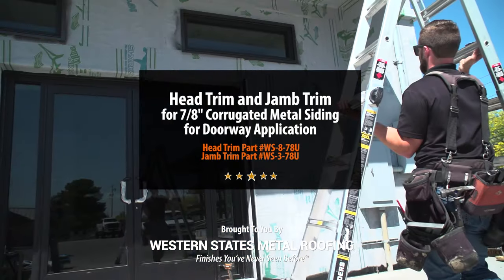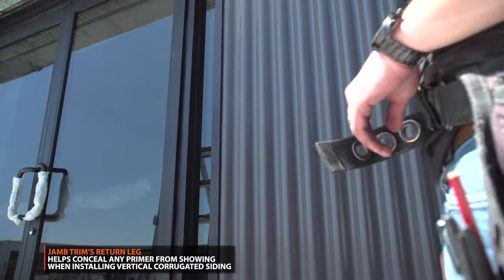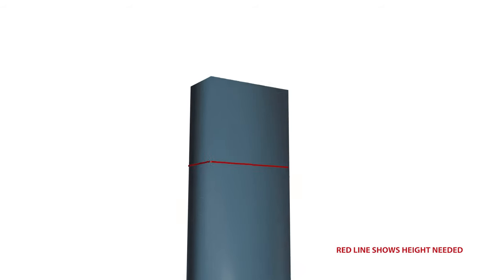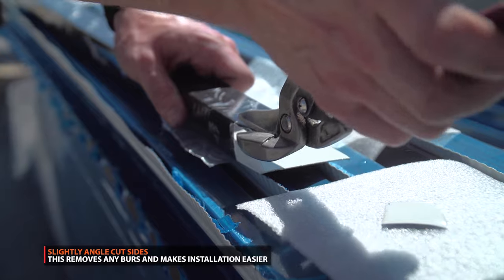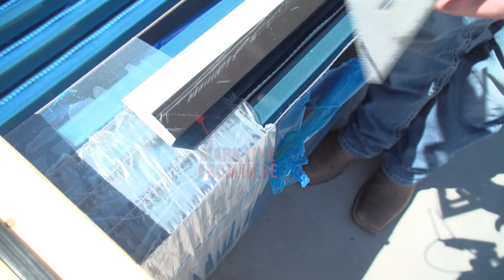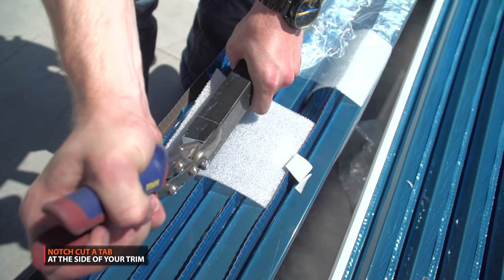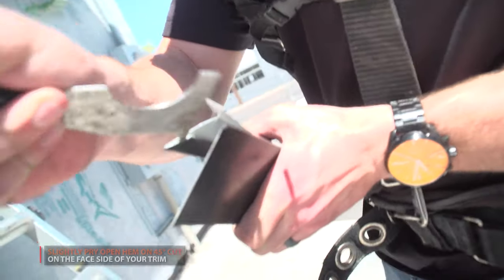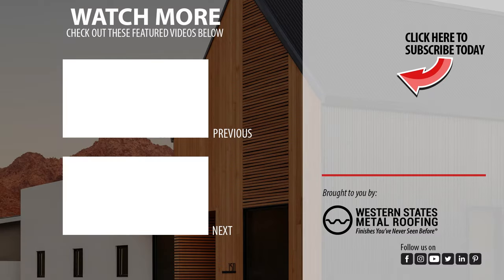How To Install Door Trim: Corrugated Metal Siding Head And Jamb Trim Installation For Metal Building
Corrugated Metal Siding Installation - How To Install Door Trim On A Metal Building. Step By Step Installation Instructions For Installation Of Head Trim, Jamb Trim, And J Channel.

00:00 How do you install door trim on a metal building?
00:54 Head trim or jamb trim?
01:43 Can you use jamb trim on a horizontal corrugated metal siding installation?
01:56 How do you install J trim around a door?
02:13 How to cut corrugated metal siding door trim
03:35 How to fasten door head and jamb trim
03:58 How to install door head trim for corrugated metal siding

If you already have not purchased your metal siding panels give us a chance to bid your job. Save 15% to 50% with our manufacturer direct pricing and great customer service. Inexpensive delivery anywhere within the United States.

Download Our Install Guide
7/8" Corrugated

When installing corrugated metal siding you will need to install metal trim around a doorway. Metal siding door trim will require a head or a jamb trim which is also called a J trim or J channel.

What's the difference between head trim and jamb trim?
Head trim and jamb look similar. The main difference between the two is that jamb trim has a return and head trim has a hem.